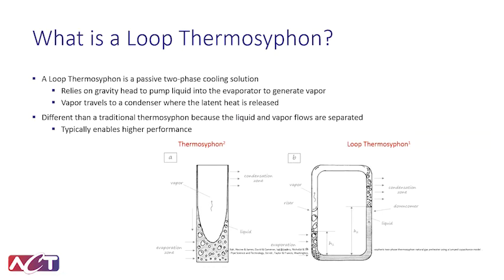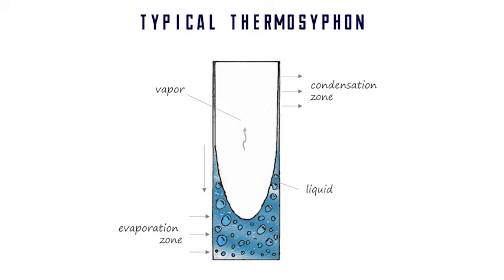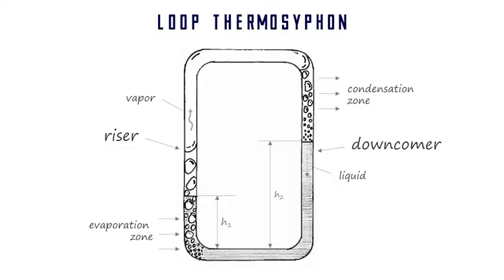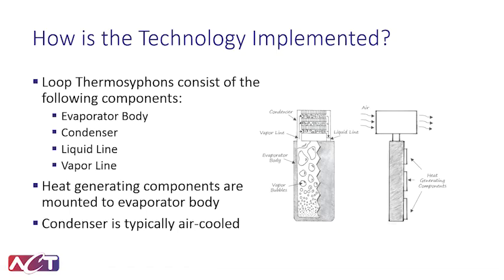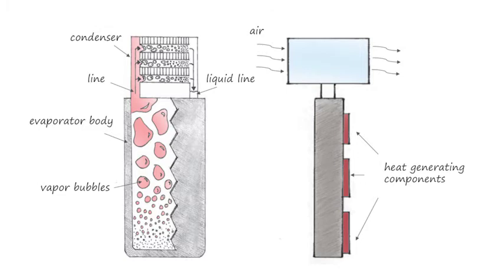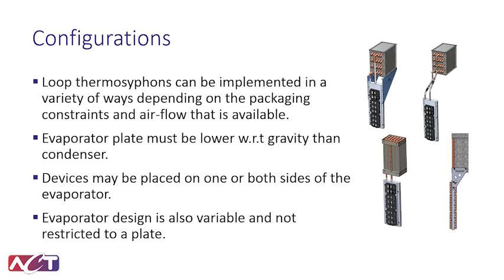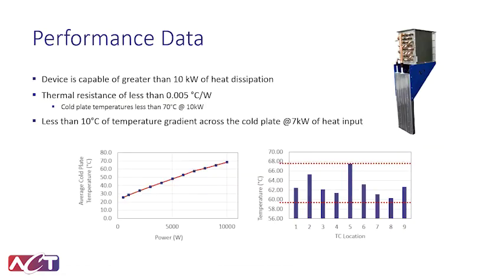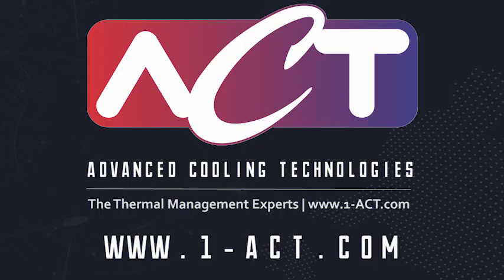Does your system need a loop thermosyphon?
A Loop Thermosyphon (LTS) is an ideal solution for any system that can leverage gravity to assist fluid return. LTS are routinely found in Power Electronics applications where customers mount IGBTs and other high-power density devices directly to an evaporator plate and have the ability to remotely locate the condenser or heat sink above the components. ACT systems are fielded in a variety of industries including medical, energy/utility, automation, and HVAC systems.

How is a loop thermosyphon different from a traditional thermosyphon? How can I implement loop thermosyphon/thermosiphon technology? What kinds of loop thermosyphon configuration options are there? How does a loop thermosyphon perform compared to a traditional thermosyphon? Learn more in this video and check out performance data!